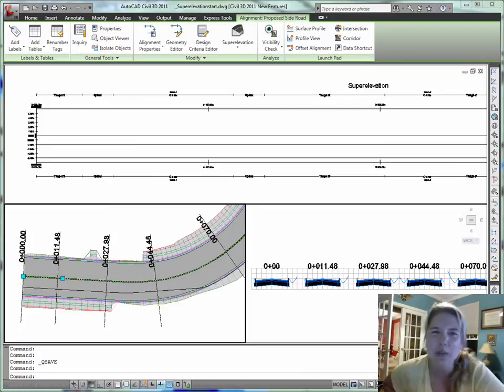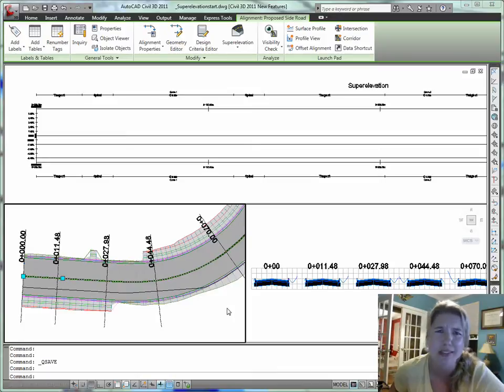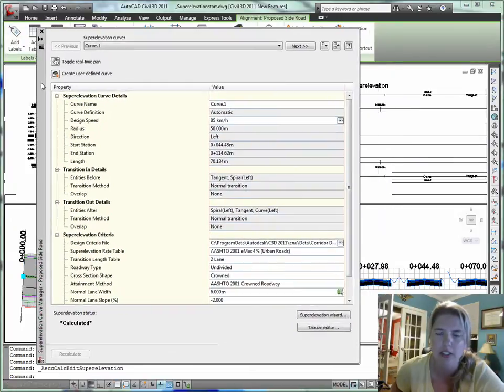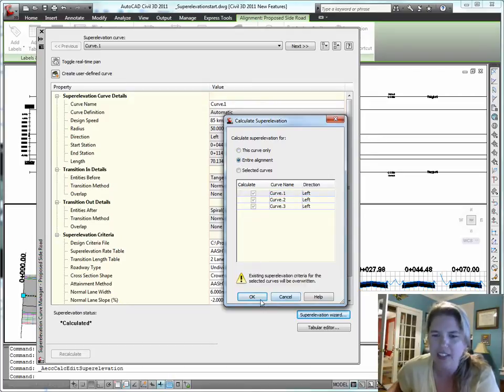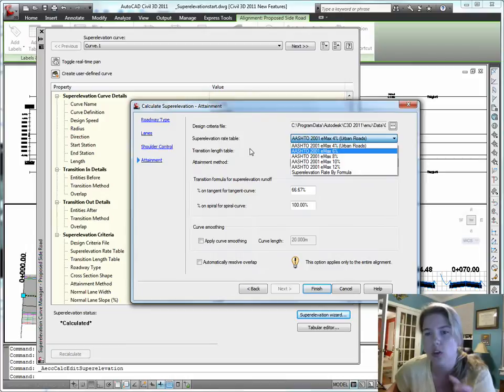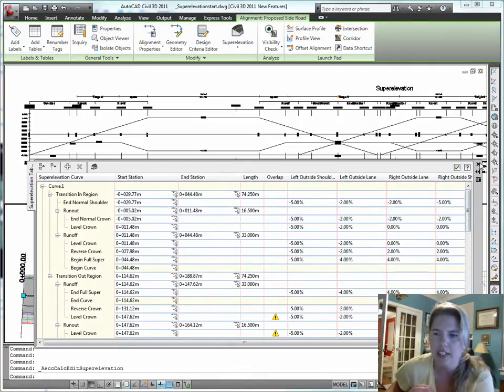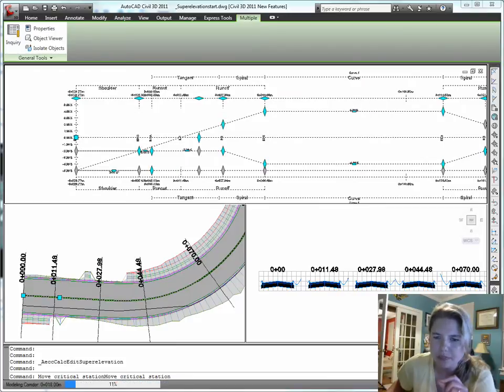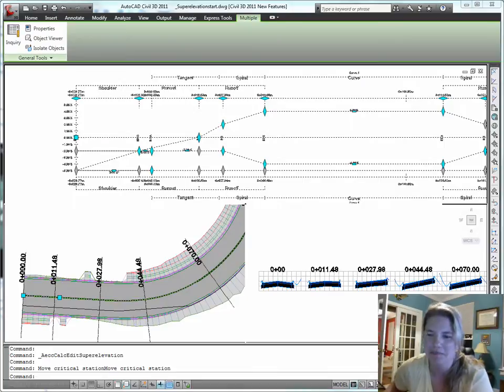Impress Your Friends with Superelevation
A drawing I set up to show superelevation in action. and a video about the new Civil 3D 2011 superelevation feature